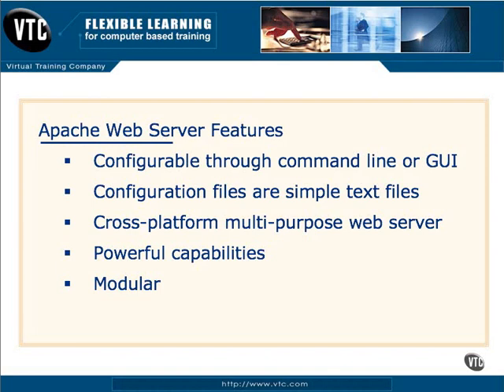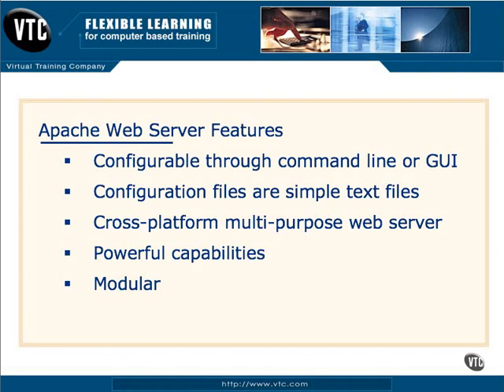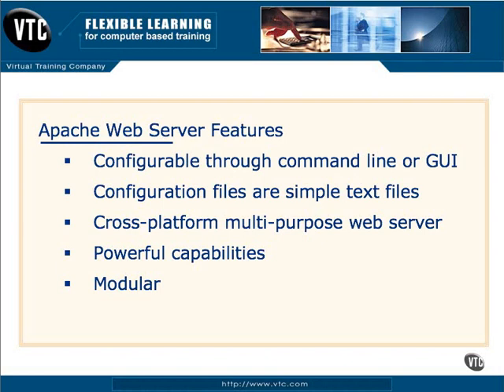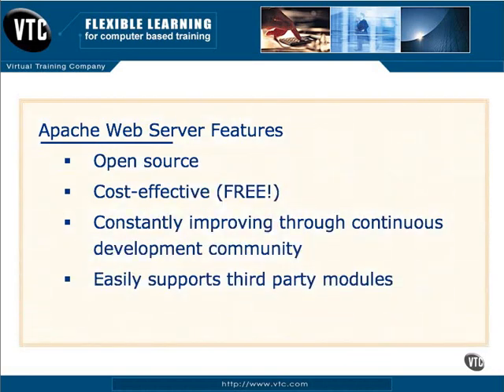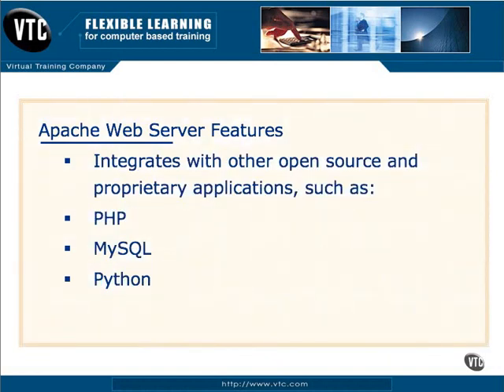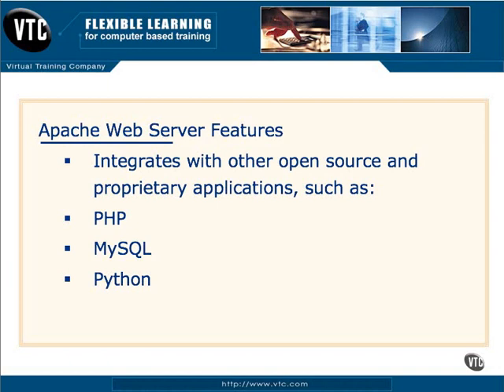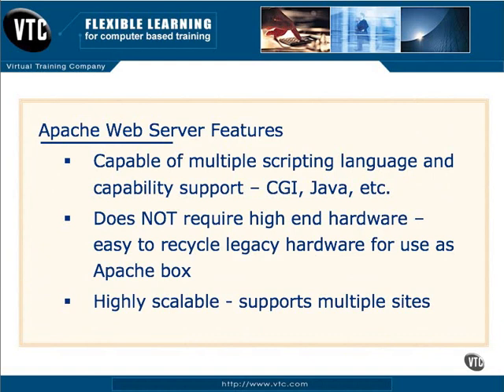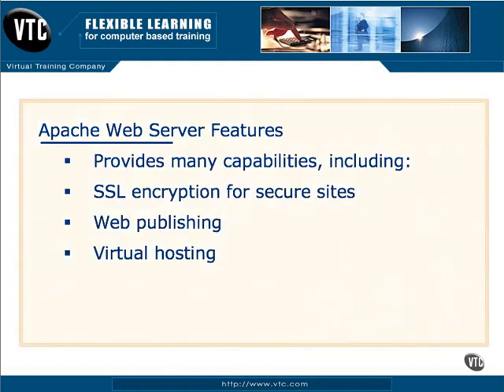Introduction to Apache Web Server Part. 4